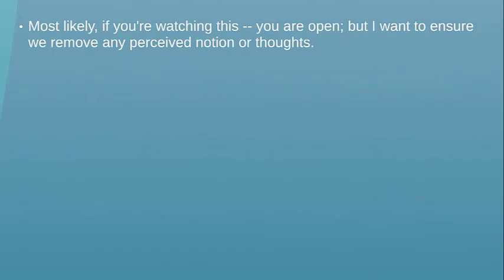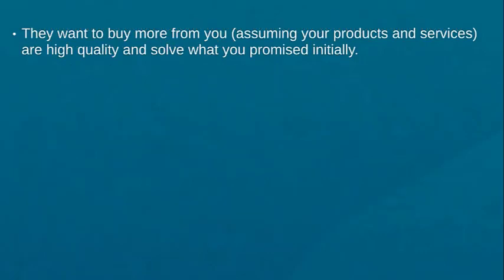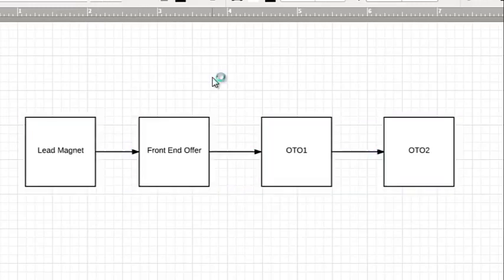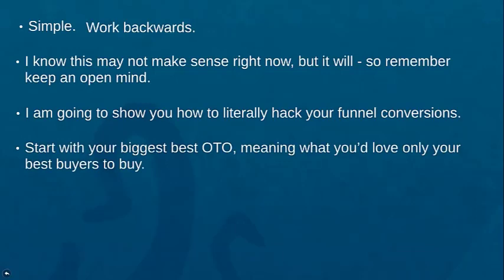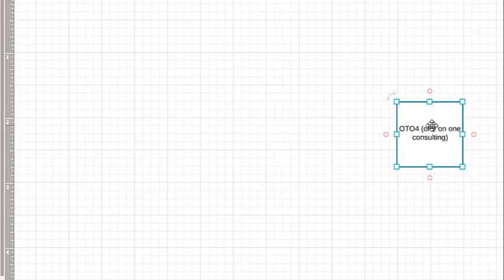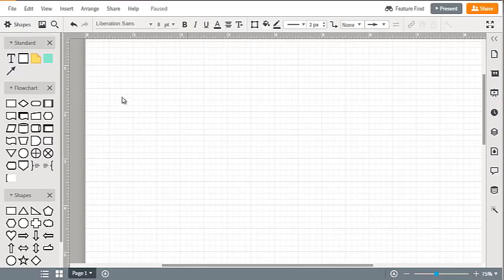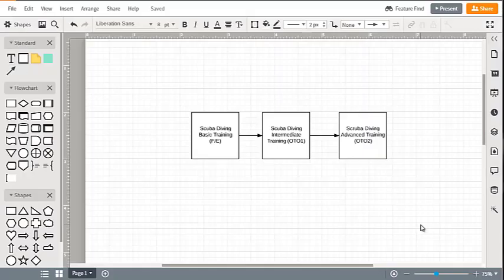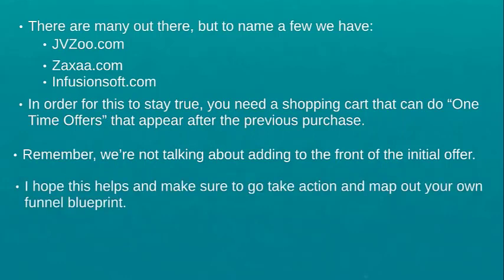100 USD per day | by (Smart OTO Blueprint) | Free Video Course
100 USD per day | by (Smart OTO Blueprint) | explained in this 100% Free Video Course
{PRODUCT} is a unique product that will help you to make money online with the help of Smart OTO Blueprint. This is a proven step-by-step system and it will help you to start making money immediately after you finish the training and put into practice the simple techniques it teaches.
{PRODUCT} is a perfect product that has been created to make your life easier. This product has been especially made for people who want to earn money online but have no idea how to do that. The creator of this product has been in the same situation before, so he knows what it takes to succeed online. Now he wants to help other people make money online, too. The product is called Smart OTO Blueprint and it's the best choice to start making money from home.
best way to get money online
best ways to make money on the internet
best money earning app
best paid survey sites
best paid survey websites
best earning survey sites
best paying online survey sites
best surveys sites
best ways to make money from home
best way to earn money from home
best surveys for money
best surveys to make money
best surveys for cash
best surveys to earn money
best survey app for money
best paid surveys
best app to make money fast
best survey sites to make money
best survey website to make money
best survey sites to earn money
best side hustle from home
best survey websites to earn money
best online side hustle
the best way to earn money online
best way to make extra money from home
best way to make quick money online
best way to make money fast online
best ways to make money with money
best side hustle online
best online surveys to make money
best app to earn real money
best app to make real money
best app to make money on
best way to make money online from home
best online money earning app
best way to make passive income online
best easy ways to make money online
best and easiest way to make money online
best way to start making money online
best app to make money online
best way to make extra money online
best sites to take surveys for money
best sites to get paid for surveys
best ways to make money remotely
the best way to make money from home
best legit ways to make money online
best legit survey sites to make money
best online earning app
best earning sites
best ways to get paid online
the best survey sites to make money
best free money earning app
best online earning websites
best online earning sites
the best survey sites
best way to earn online
10 best ways to make money online
best ways to make money online for beginners
best app for money earning
best real money earning app
best platform to earn money online
best online income source
best online work to earn money
best online platforms to make money
top 10 best paid surveys
best online earning platform
best earning platform
best online earning